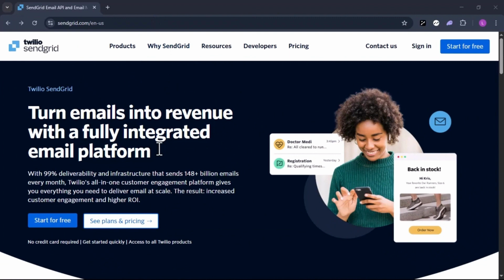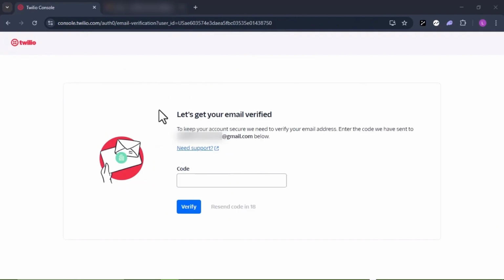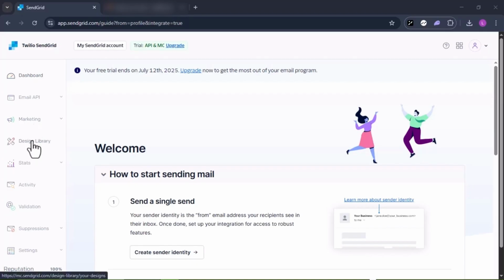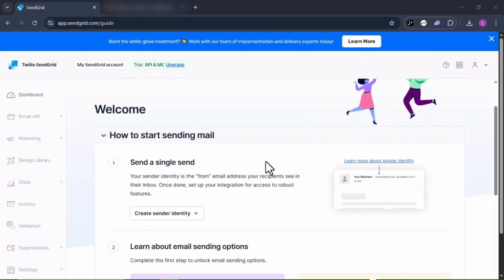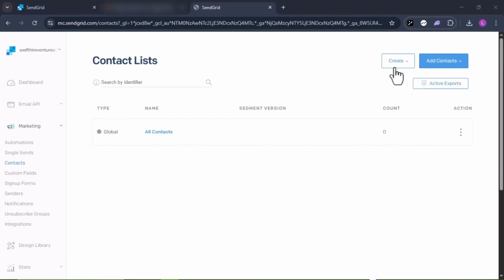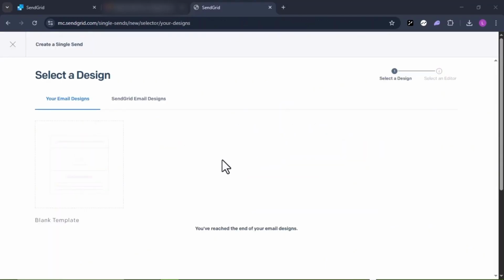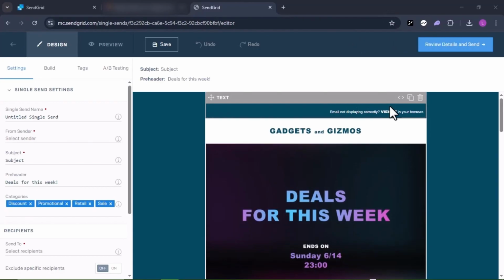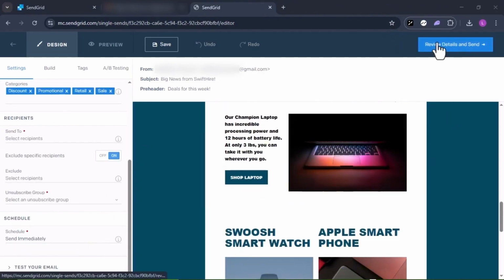SendGrid Tutorial For Beginners: Easy Email Marketing Guide!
Learn how to start email marketing with SendGrid in this beginner-friendly tutorial! We’ll show you how to set up your account, create your first campaign, and send beautiful emails with ease. Whether you're a small business owner, marketer, or just getting started, this video breaks it down step by step. Discover how to grow your audience and boost engagement using SendGrid’s powerful features. No coding or experience needed—just follow along! This is your one-stop guide to launching effective email marketing in 2025. Let’s get your first campaign out today!